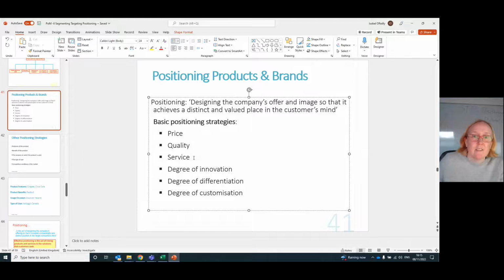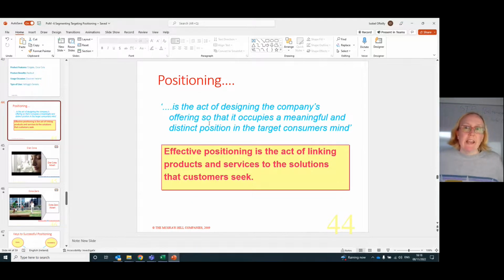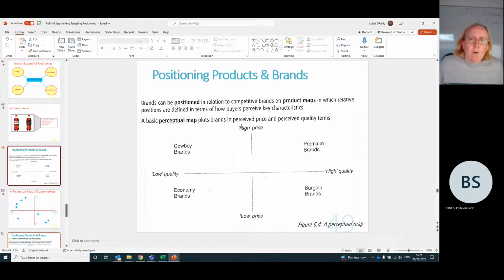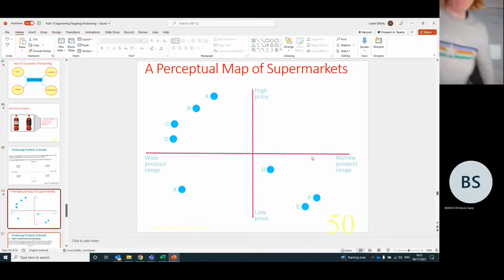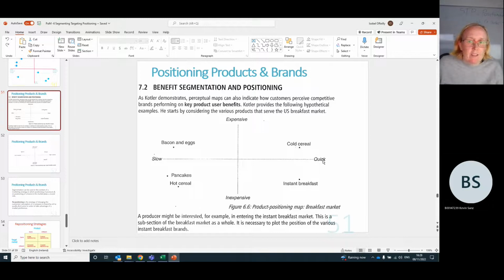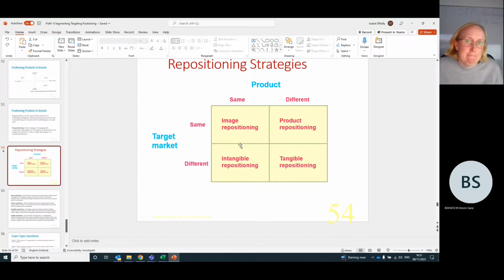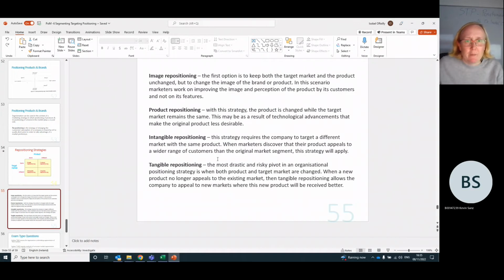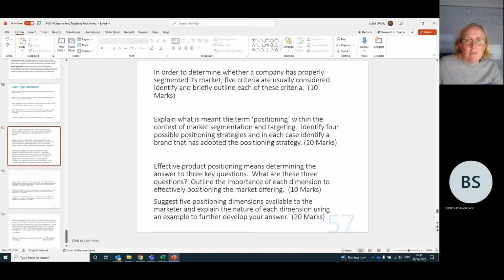STP Positioning Principles of Martketing 101 with Dr Isobel O'Reilly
STP Segmentation, Targeting and Positioning, Market Positioning, perception maps for positioning etc